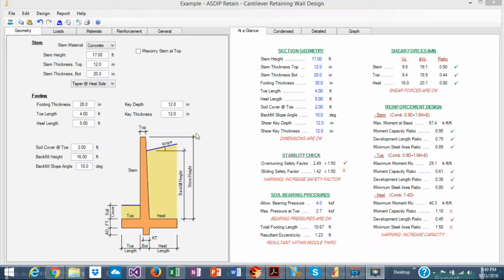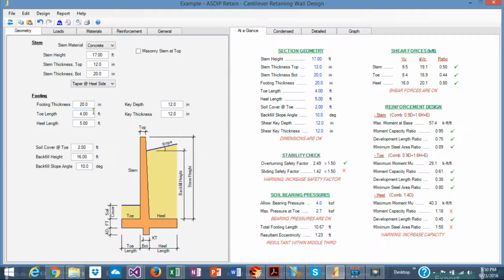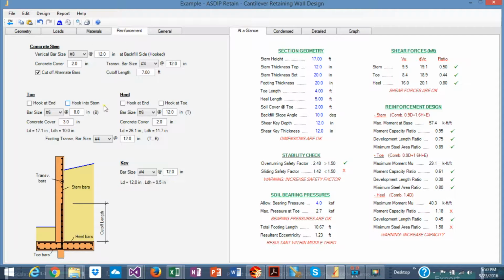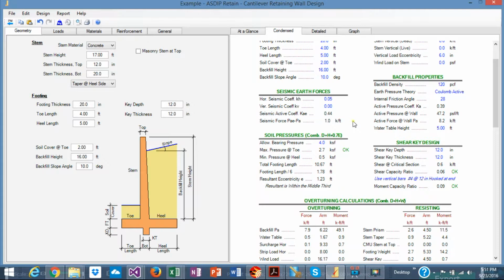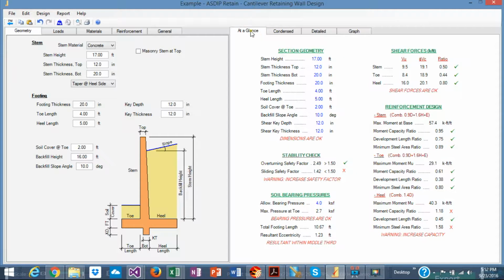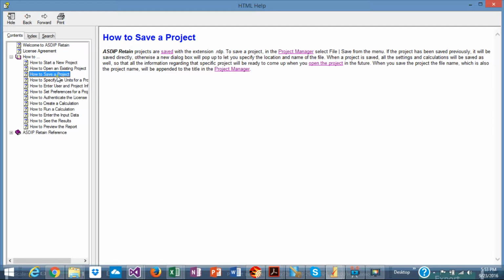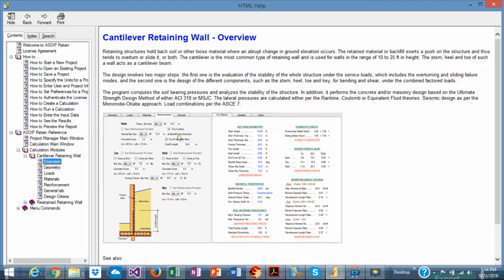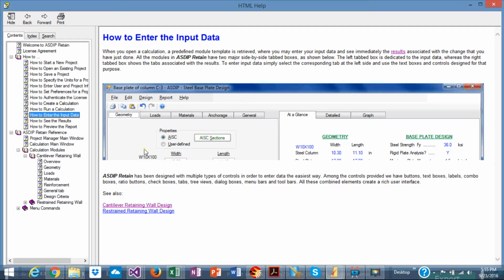ASDIP Documentation Help File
ASDIP documentation resources.